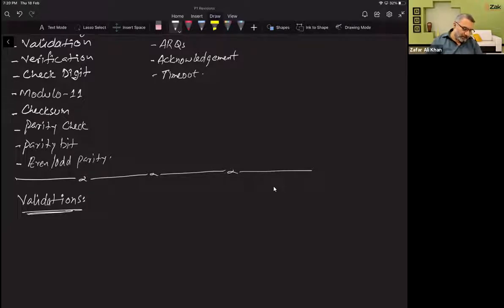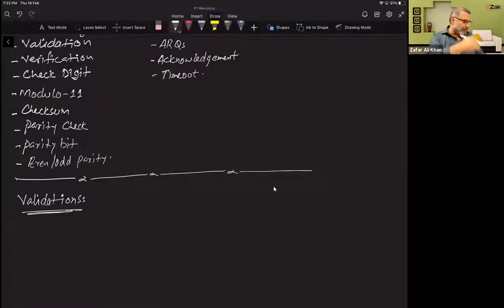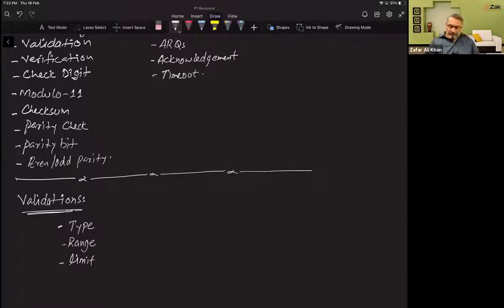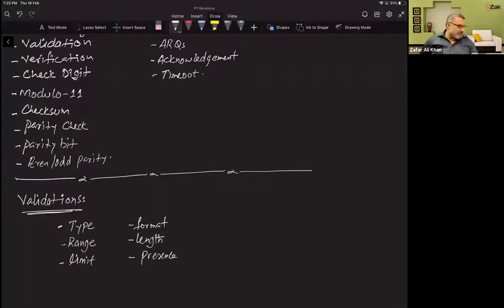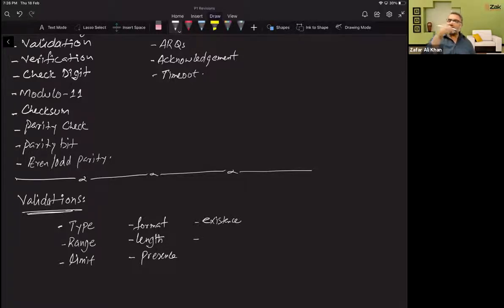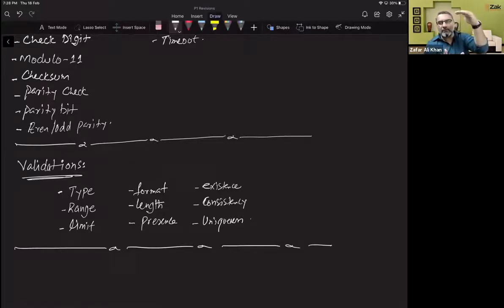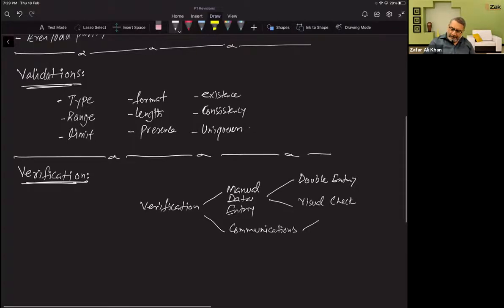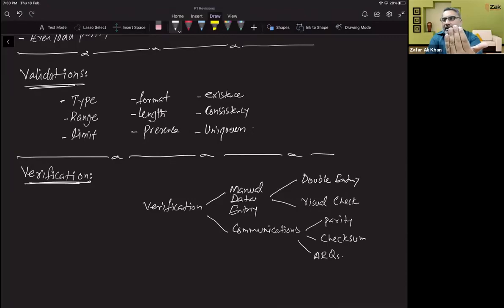Verification & Validation | O & AS Levels | By ZAK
Validation and verification are two ways to check that the data entered a computer is correct. Data entered incorrectly is of little use.

There are two main methods of verification:
Double entry - entering the data twice and comparing the two copies.
Visual check - this method involves someone checking the data entered against the original document.

Validation is an automatic computer check to ensure that the data entered is correct. It does not check the accuracy of data. There are several validation types that can be used to check the data at entry.